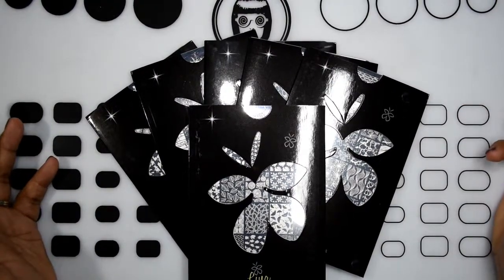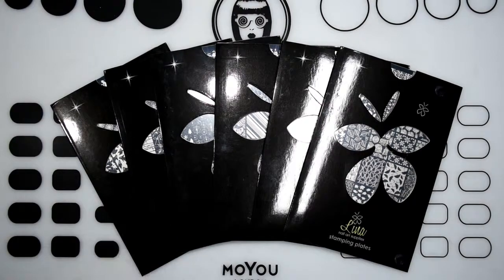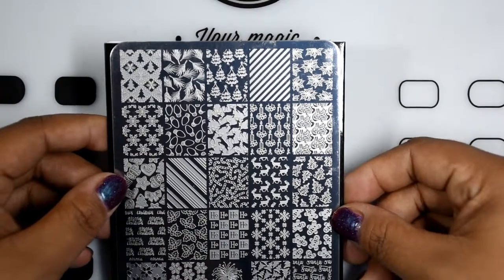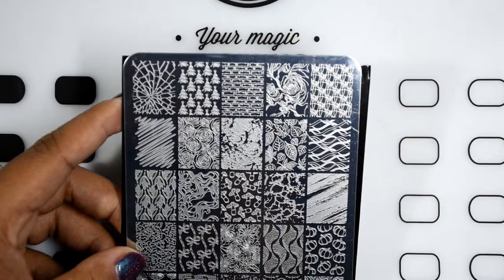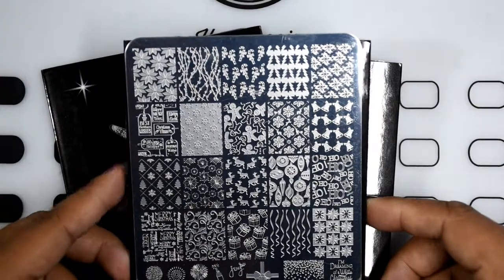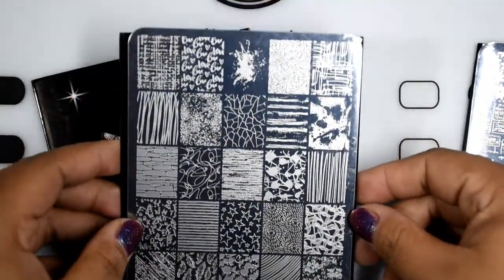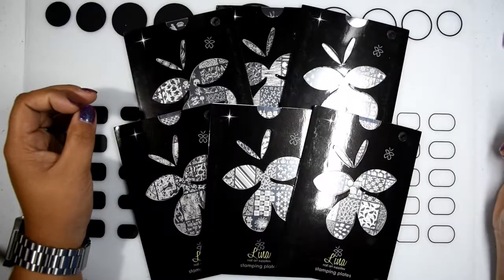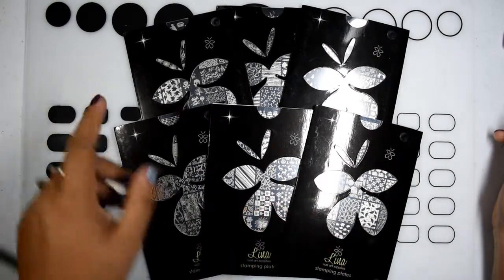HAUL | Lina Nail Art Supplies 'NEW' Stamping Plates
A little haul from me to you. Hope you enjoy!